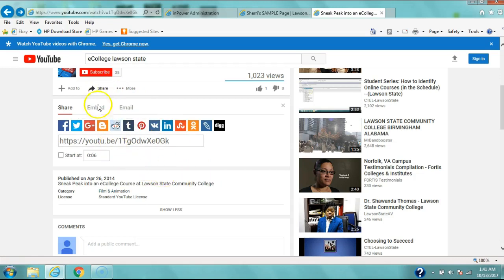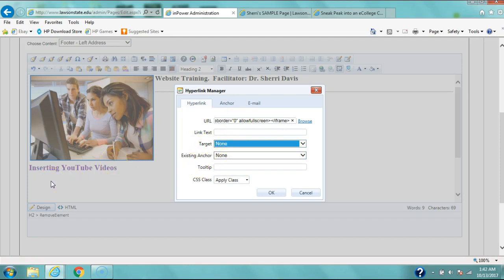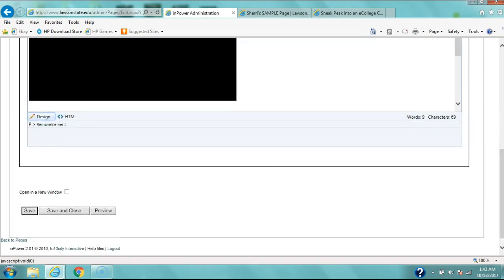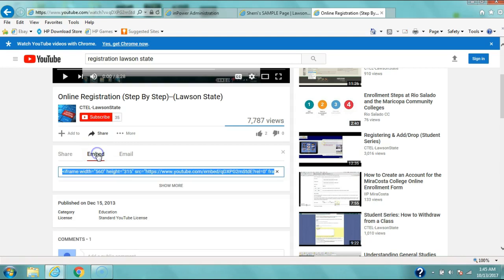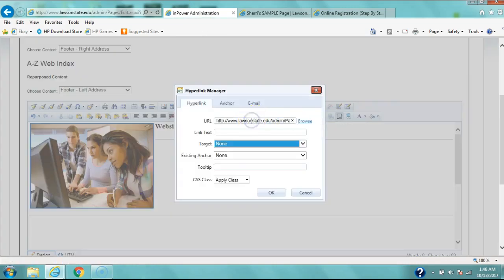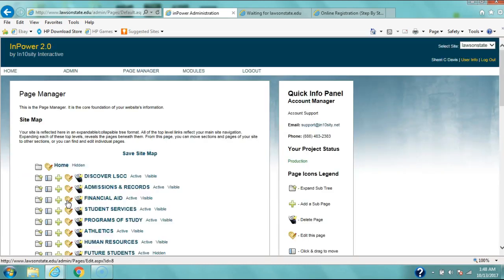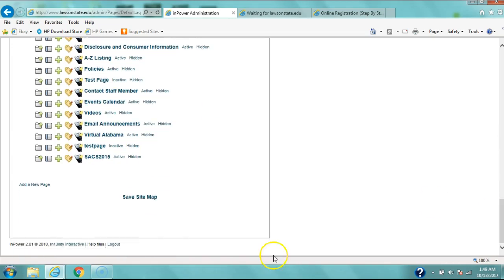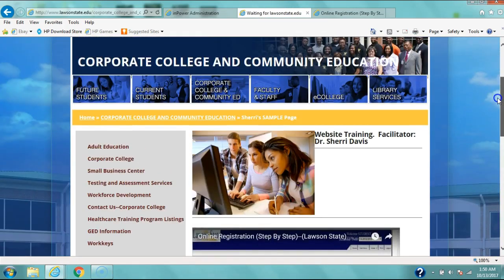LSCC Website Training Video #4--Inserting Videos & More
This video showcases how to upload a YouTube video on your LSCC website and how to make your website ACTIVE (and published on the main website.